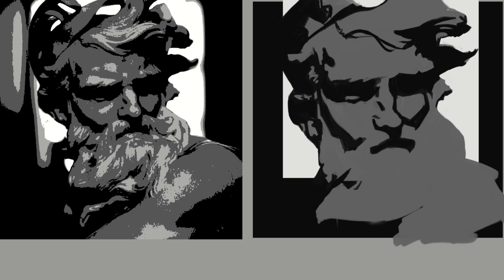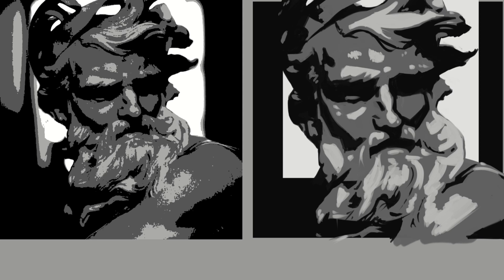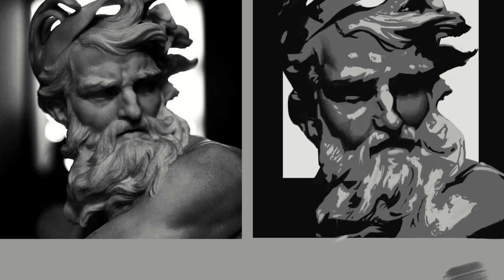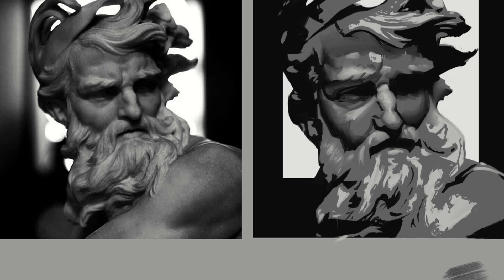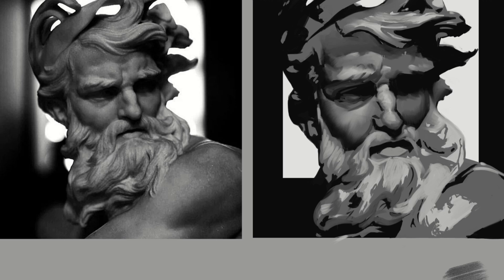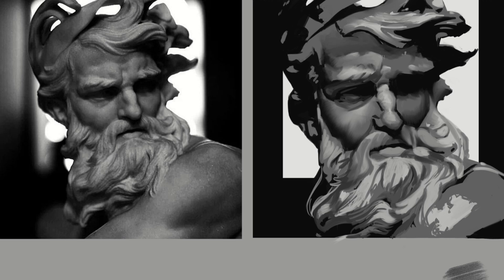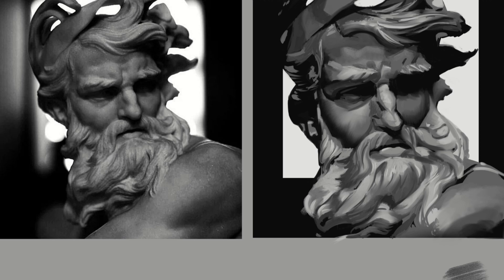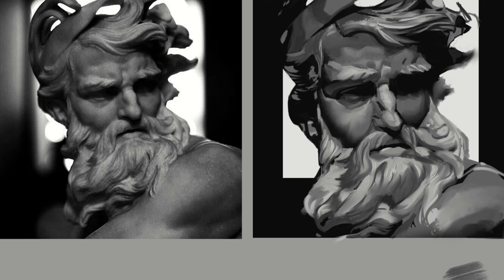What Has Time Brought Me - A Value Study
Find out what time has done for me. Does it have value? Let me engage you for a short while in discourse, whilst I paint a value study.

Original image is of the sculpture - "Neptune Calming the Waves" (1737)
(detail) Marble by Lambert-Sigisbert Adam a French sculptor
Musée du Louvre, Paris
The photographer was not credited.

About me
I started back at art again and am expanding the hobby. I enjoy writing, digital art and making videos. See how I combine all three in my videos.